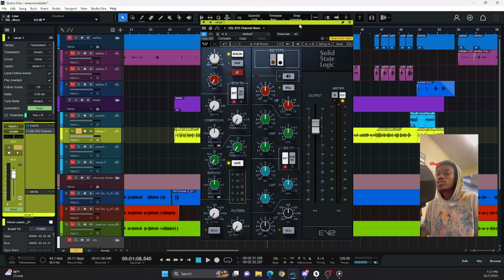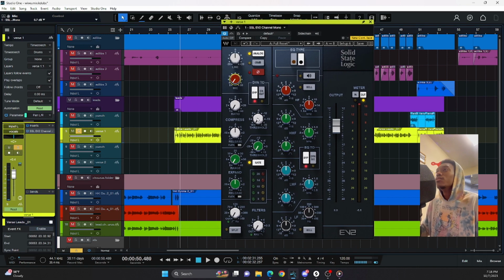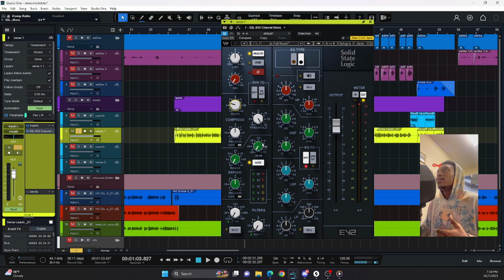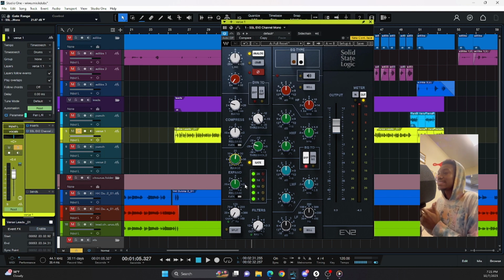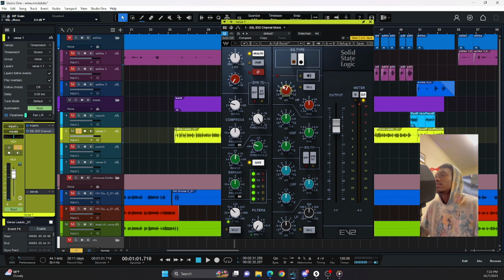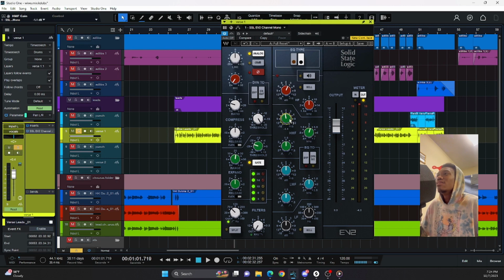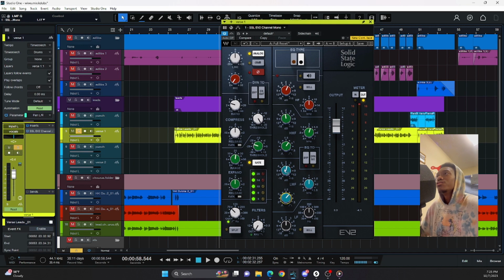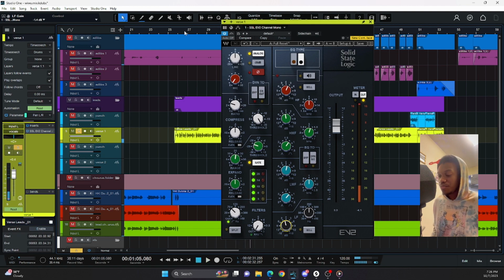How to use - SSL Channel strip EV2!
How to video on using the SSL channel strip. one of my favorite plug in on vocals and is definitely my go to. Hope they send me a console one day lmfao.